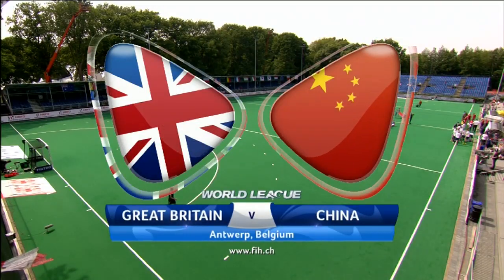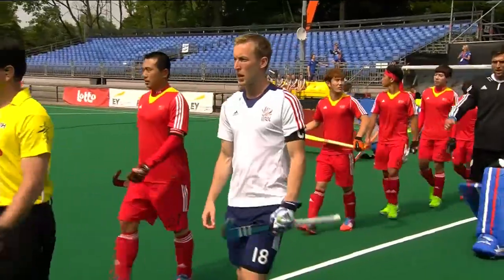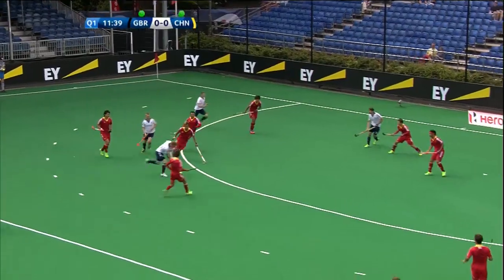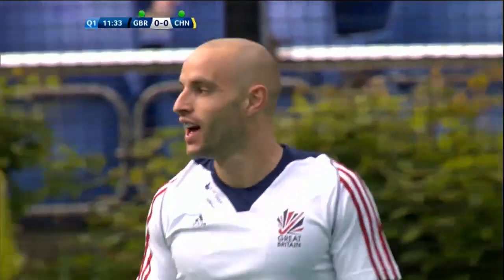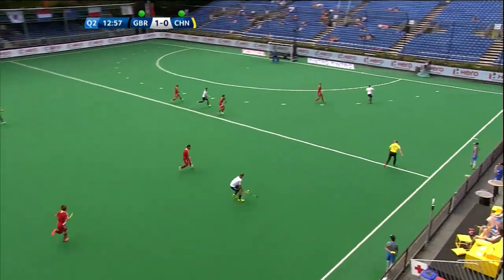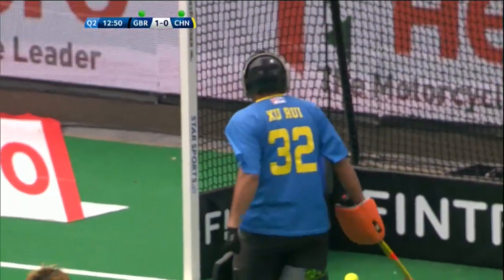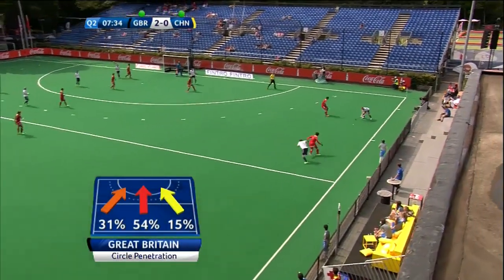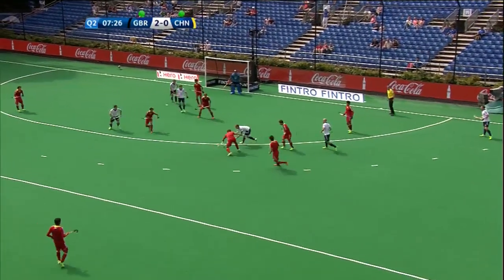Great Britain v China Match Highlights - Antwerp Men's HWL (2015)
Watch clips from the FINTRO Hockey World League 2015 Semi-Finals, taking place in Antwerp, Belgium.

The FINTRO Hockey World League takes place from June 20th-July 5th, 2015, see the full schedule or check results

The Hockey World League
Fast-paced and action-packed, this is the tournament that gives hockey fans the chance to see their team go all the way to the World Cup and Olympics. Composed of four rounds and played over two years, the Hockey World League shines a spotlight on the sport around the world. Even the smallest hockey-playing nations have the opportunity to write their own chapter in hockey’s history books.

Set up in 1924, the FIH is recognized by the International Olympic Committee, as well as by the FIH’s Members and the Continental Federations, as the sole ultimate governing body for the sport of Hockey throughout the world.